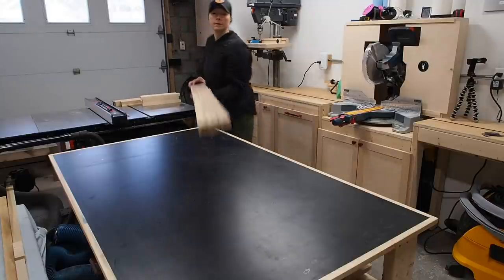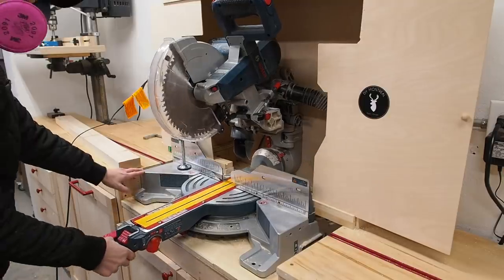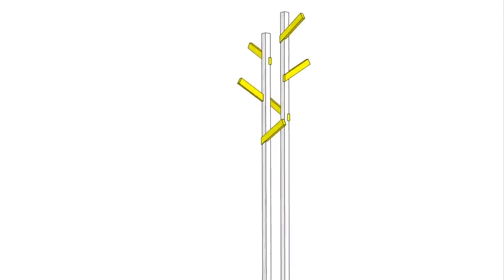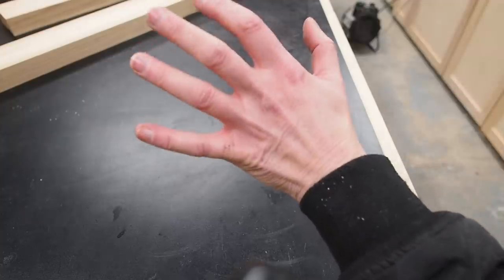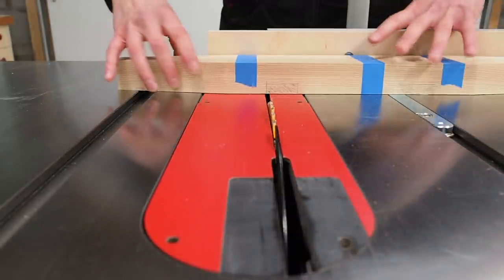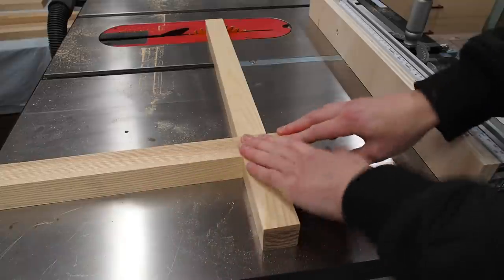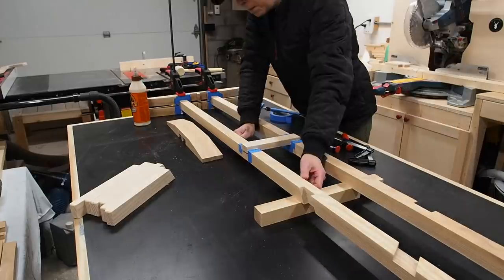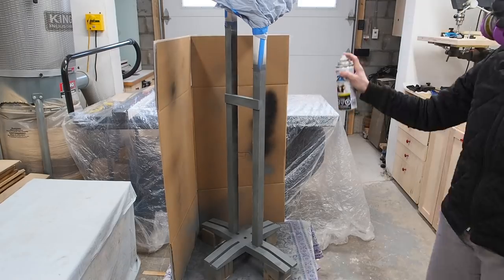Build a Modern Free Standing Coat Rack | Woodworking | Plans available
In this video, I’ll show you how to build a modern coat rack out of wood through a series of dado cuts and half lap joints using both the miter saw and table saw. Build plans available below!

DAP Canada is giving away a $100 Home Depot e-gift card!
*** Giveaway closes on March 31st, 2022, at 11:59 pm EST. One winner will be randomly selected. The winner’s YouTube handle will be posted in the comments (pinned to the top). Winner will then have 30 days to claim their prize. Winner may be required to show proof of subscription to DAP Products Canada's YouTube channel in order to validate prize eligibility. Open to residents of Canada & US, 18+ years old. This promotion is in no way sponsored, endorsed or administered by, or associated with YouTube. ***

· Miter saw
· Miter gauge
· Saw blade
· Mini F-clamps
· Trigger clamps
· Combination square
· Chamfer bit
· Rubber mallet
· Painter’s tape
· Gorilla wood glue
· Osmo Polyx-oil
· DAP Premium wood filler
· Spray paint

►CHAPTERS
0:00 Coat rack design
0:30 Cut dados using miter saw (posts)
3:23 Cut and chamfer (Tree arms)
4:29 Tapering jig (taper base)
6:12 Cut dados using table saw and miter gauge (base)
7:36 Cut half lap joints using table saw and miter gauge (base)
9:25 Add cross brace (posts)
9:48 Glue-up assembly
10:31 Finishing / Two-toned
11:53 Coat rack reveal

►MUSIC
Till I Let Go - NEFFEX
Left U Into (Sting) - Otis McDonald